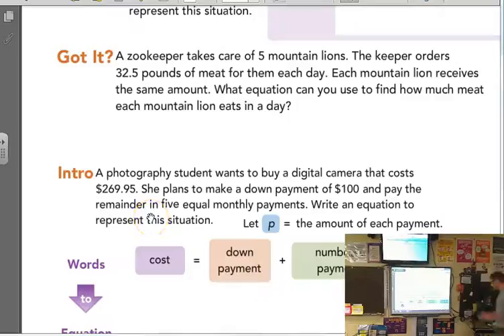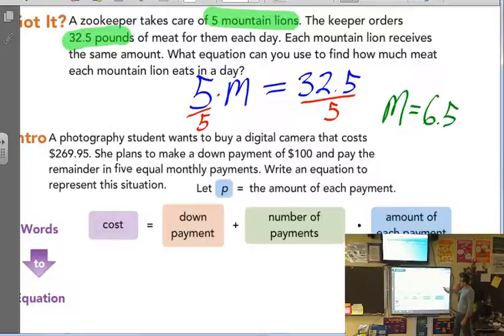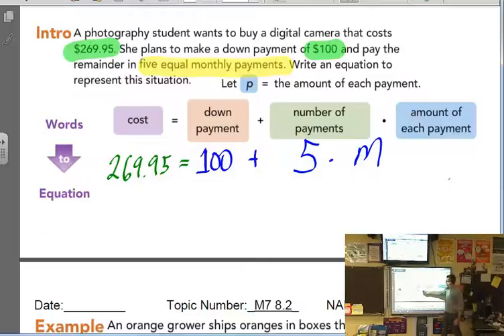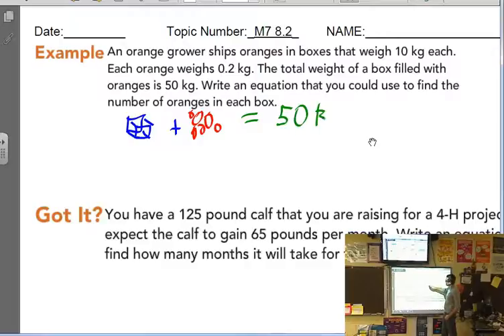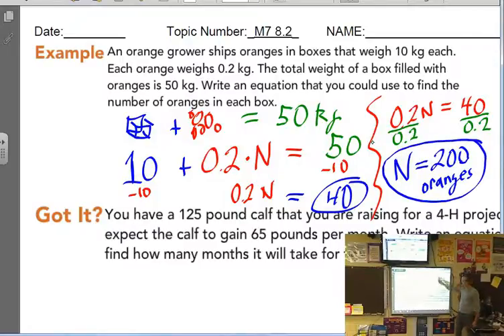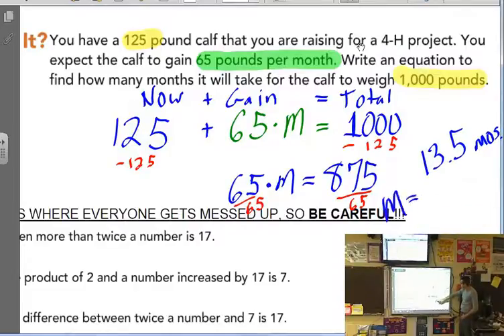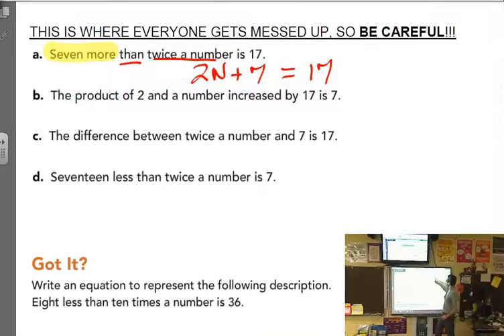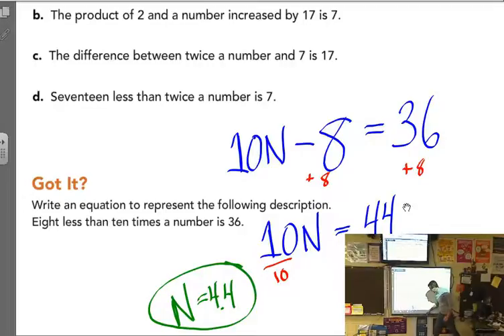M7 - 12.8.16 - 8.2 - Solving Equations